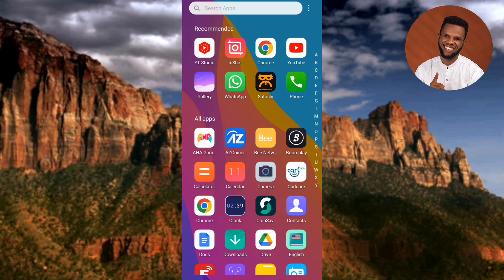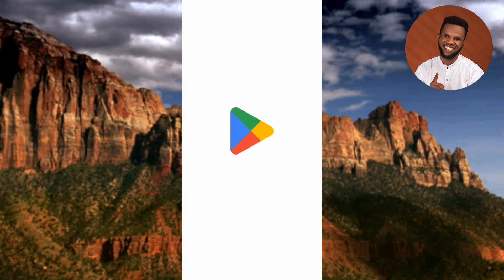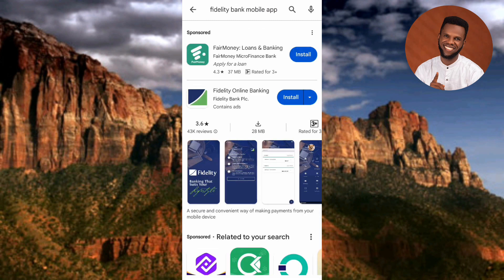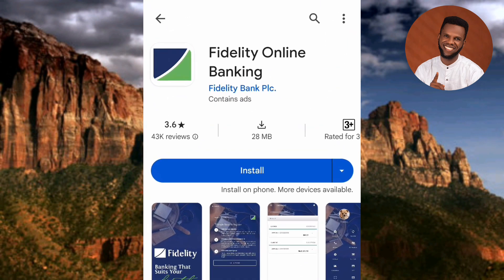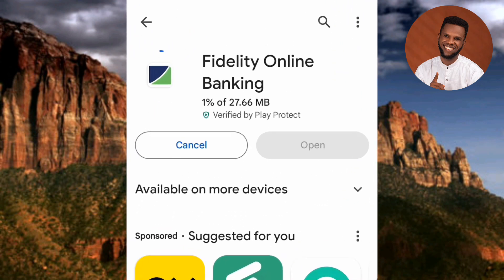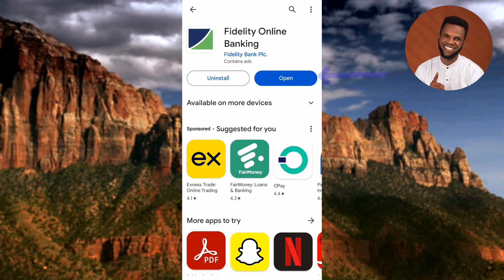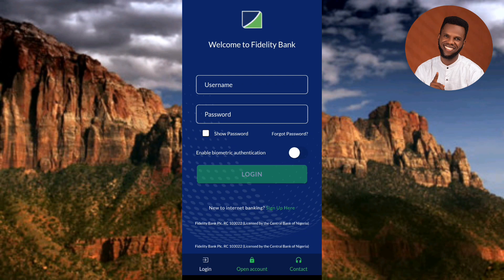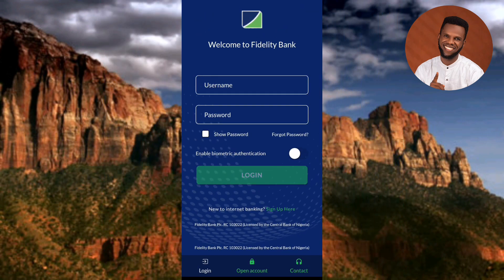How to Download & Install Fidelity Bank Mobile Banking App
In this video you will learn how to download and install Fidelity Bank Mobile banking app on your mobile phone. This video will show you how to download & install Fidelity Online Banking App.